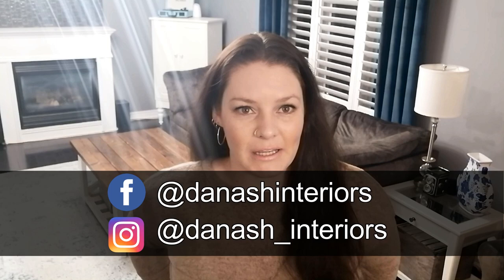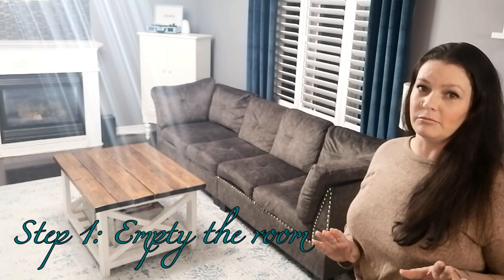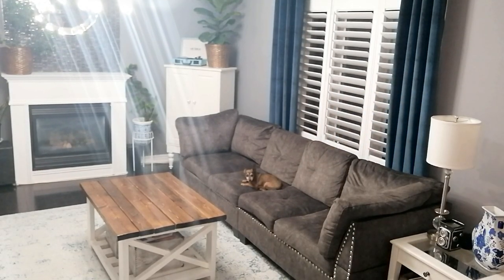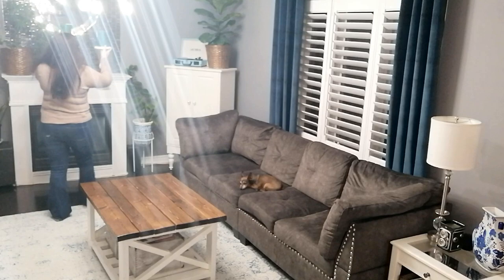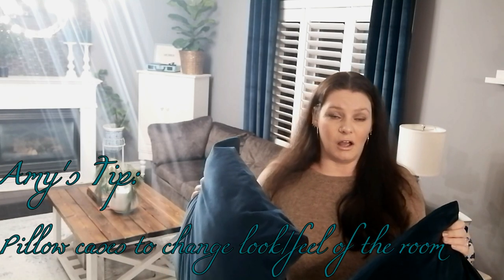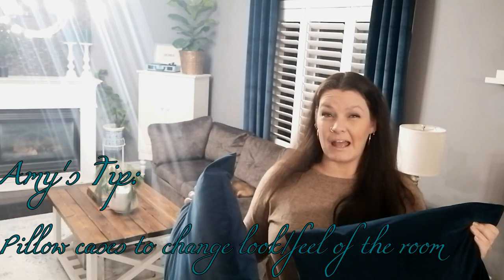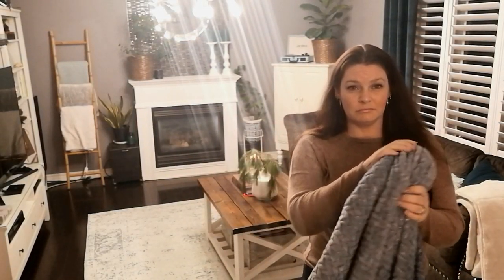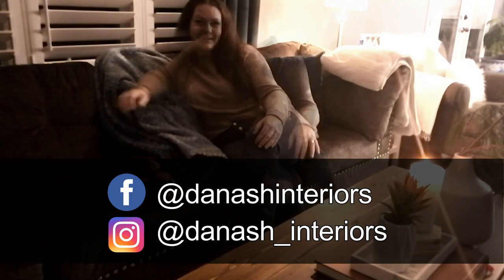"After Christmas Empties" Filling Your Home with Cozy After The Holidays, with Danash Interiors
Christmas is over.  Your house seems empty.  How do you keep your house decorated with a warm and inviting feel after the Holidays?
I will walk you through the "After Christmas Empties" and help fill your home with a budget friendly plan.  You won't break the bank and you can keep your post-Holiday decorating under budget with some simple advice from your favorite new home stylist!

Amy
xo